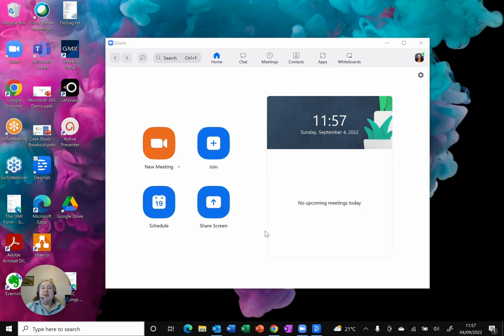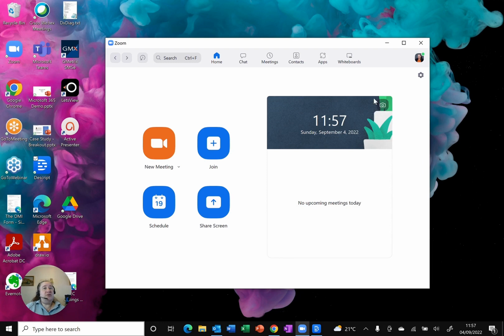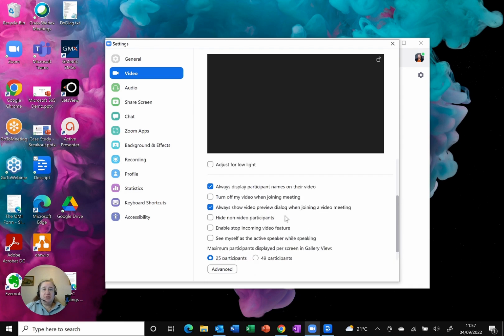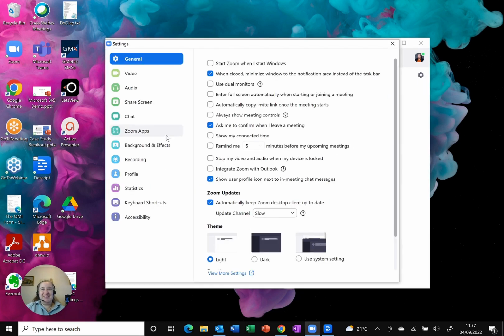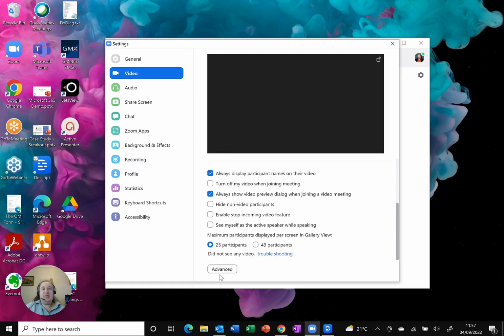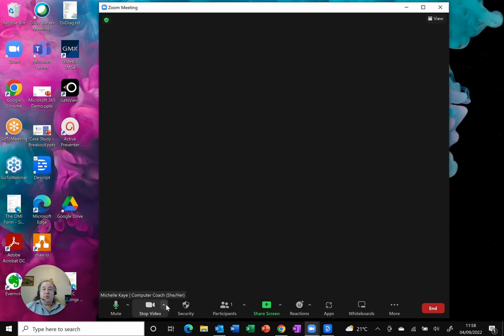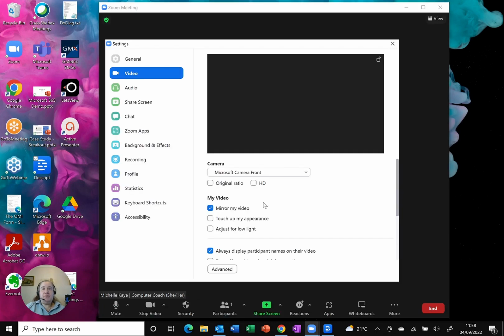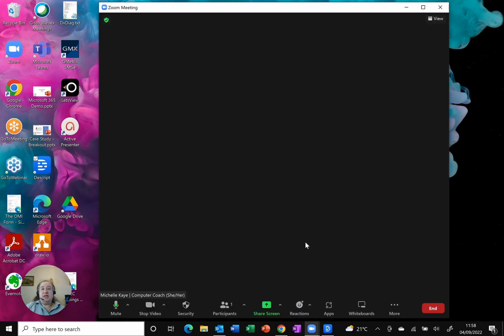How to hide non-video participants in Zoom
In this quick video, I'll show you how to hide non-video participants in Zoom. This is a great way to keep your meeting organized and focused on the people who are actually speaking!

00:00 How to hide non-video participants in Zoom
00:32 Change the Settings
01:14 In A Zoom Meeting - Video Options